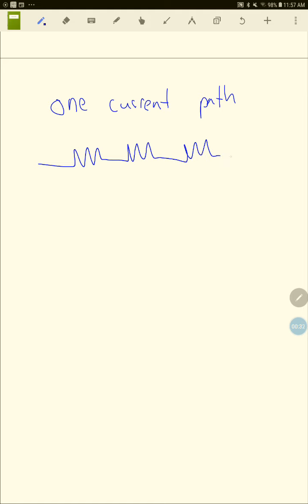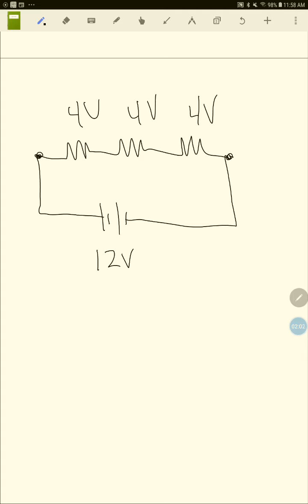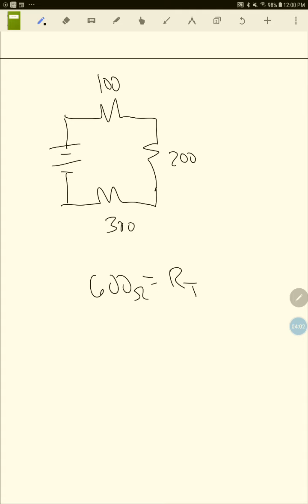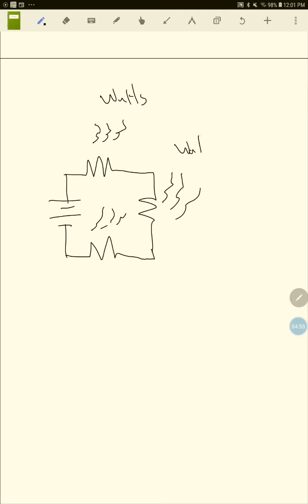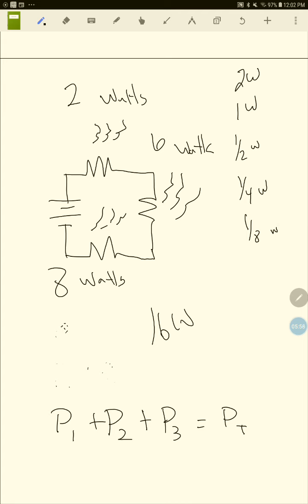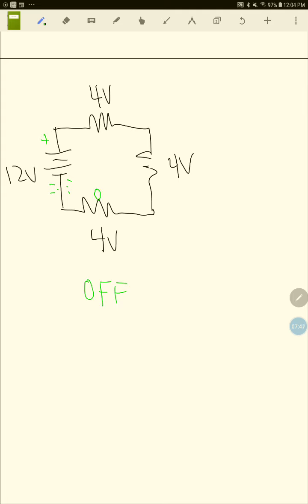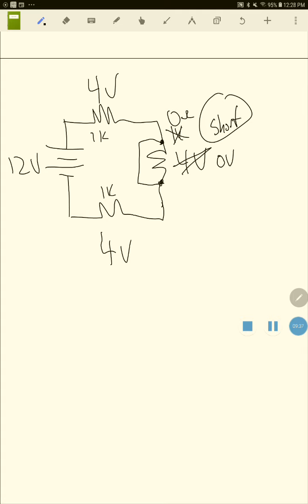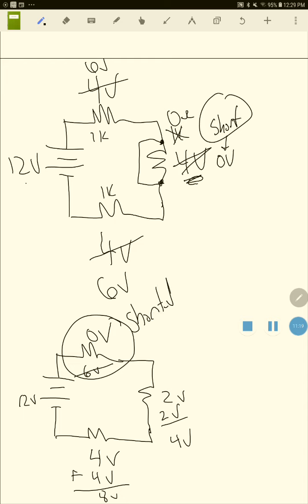Series Circuit Review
Review of Series Circuits